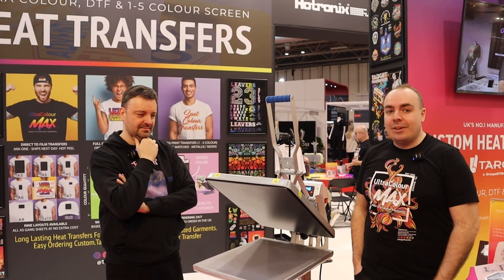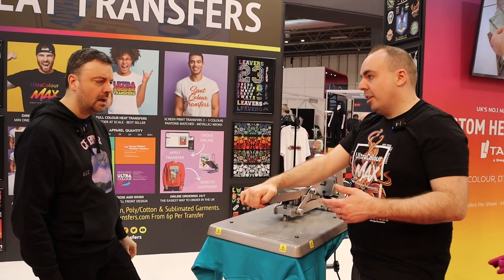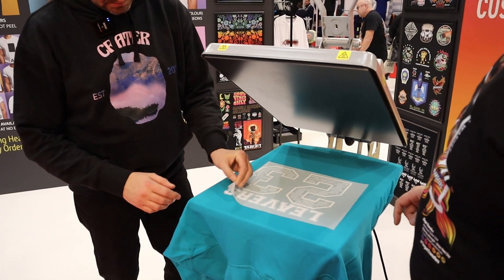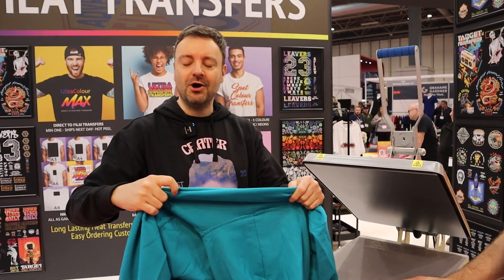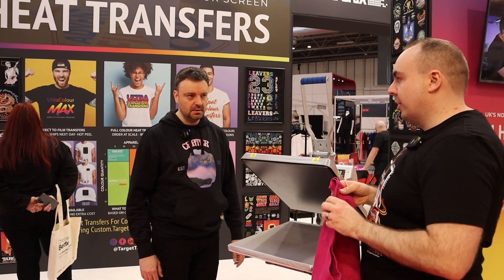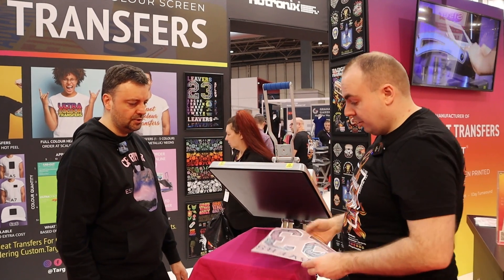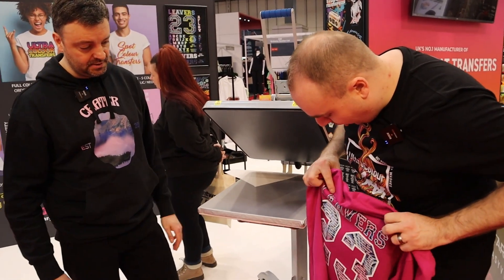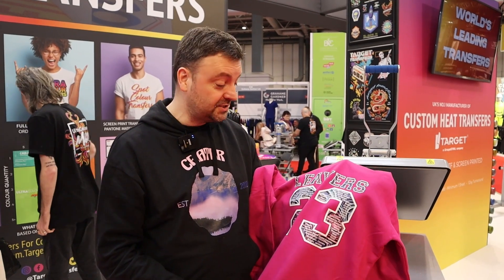Latest colours & trends for Leavers 2023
LIVE from Printwear & Promotion, James from Just Hoods joins Andy on the Target Transfers stand to apply heat transfers to the new JH001s. Custom Heat Transfers are the fastest growing method for leavers' hoodie decoration and this week we show AWDIs themselves how easy it is!

JH001 Hoodies in Lagoon Blue and Festival Fuchsia
Thanks, AWDIs for joining us!